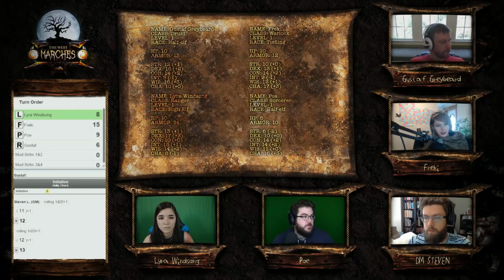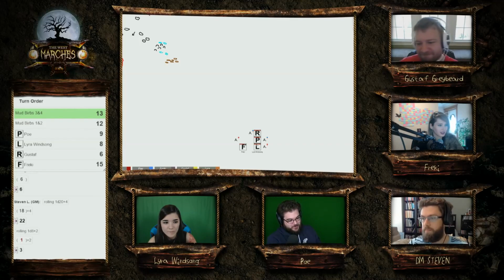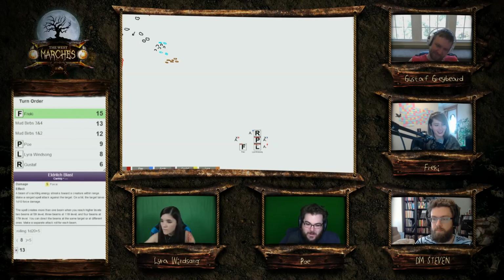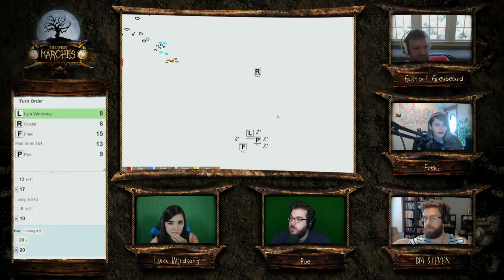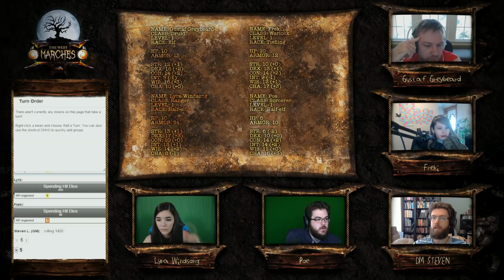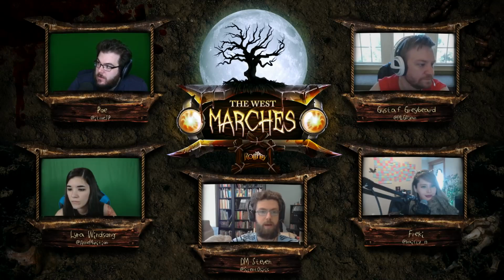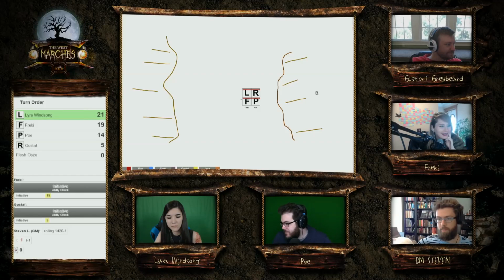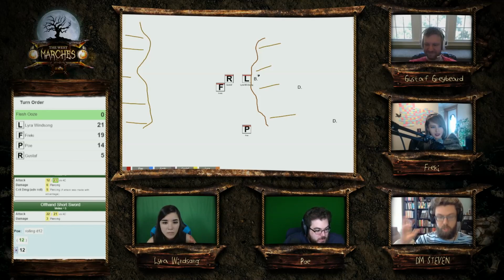RollPlay: The West Marches Week 20, Part 2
Otherwise VODs will be released one per day until the session is finished.

Join Anne, kaitlyn, JP, Ryuzilla, and Steven as they journey together in RollPlay: The West Marches.

Please share and like if you liked, dislike if you disliked!

For more information regarding The West Marches campaign, please check out the following post